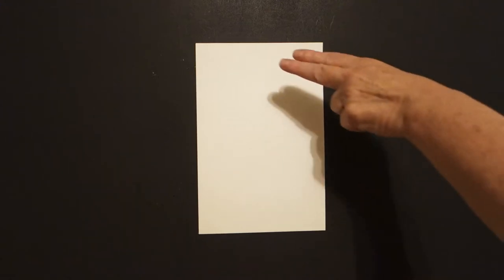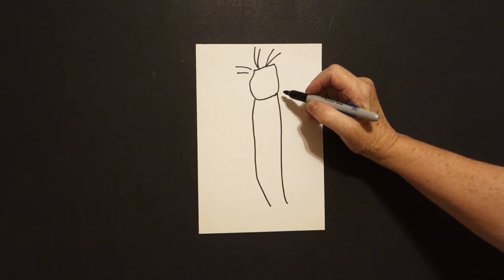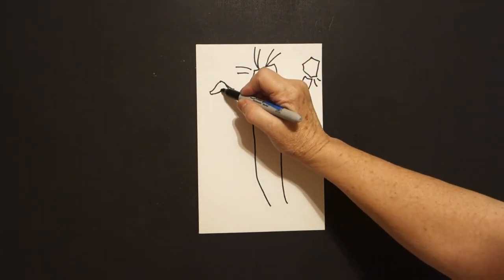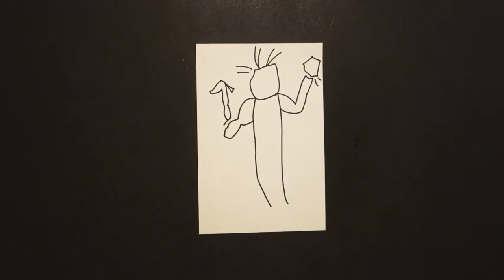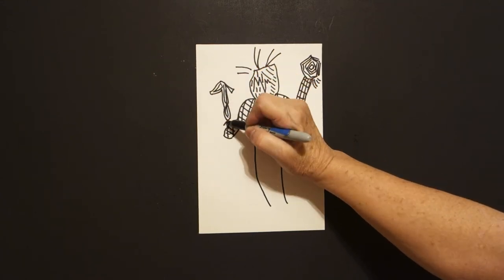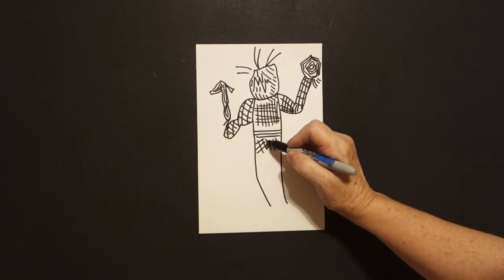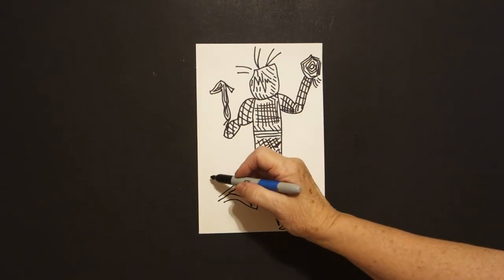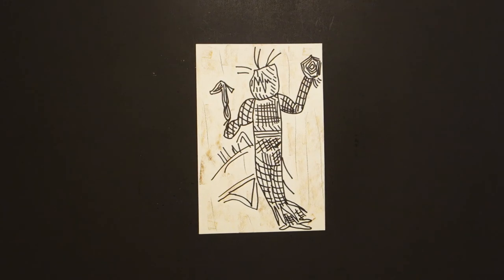Let's Draw a Native American Cave Drawing! (Woodland - Alabama)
Easy to follow directions, using right brain drawing techniques, showing how to draw a Native American Woodland Prehistoric Cave Drawing in Alabama!